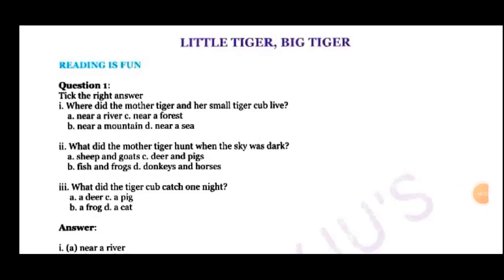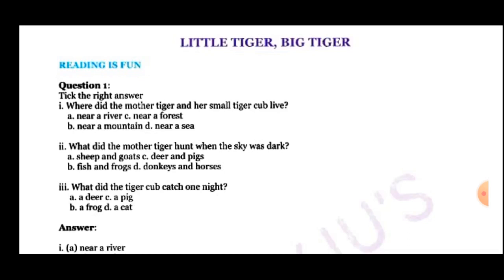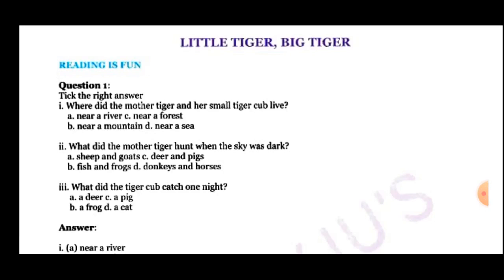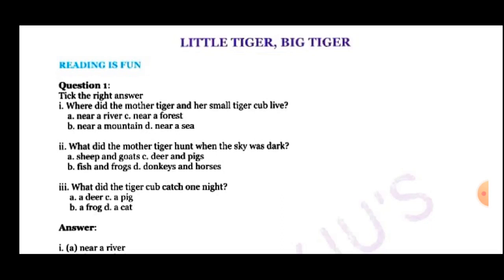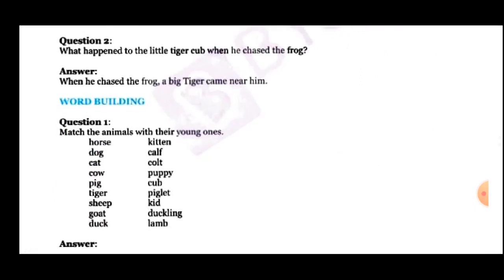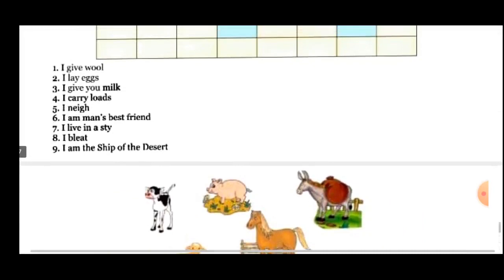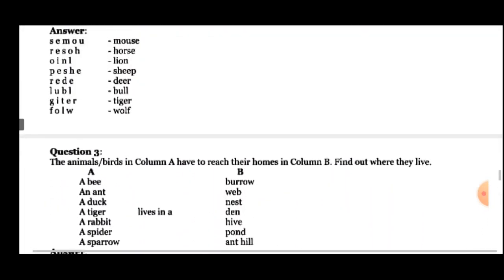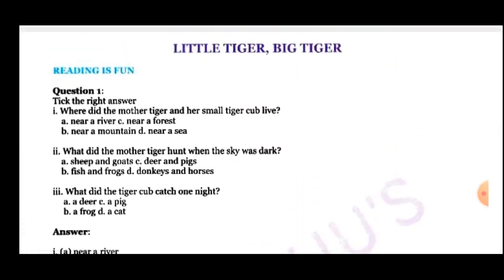Little tiger, big tiger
exercise of the chapter little tiger big tiger for standard 3